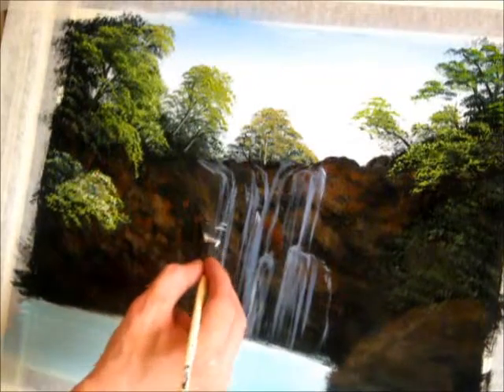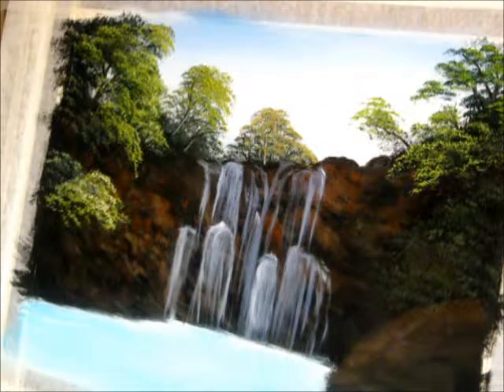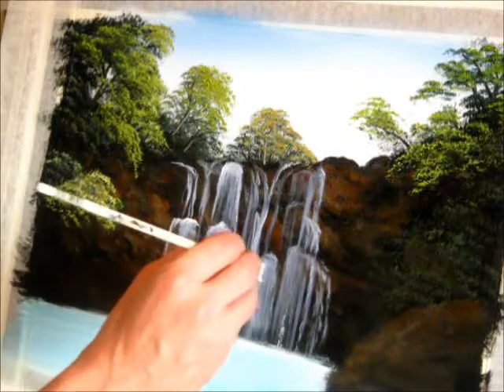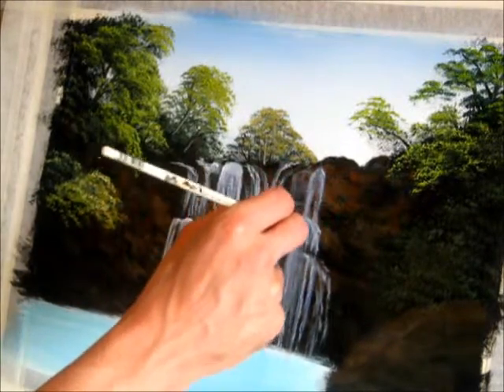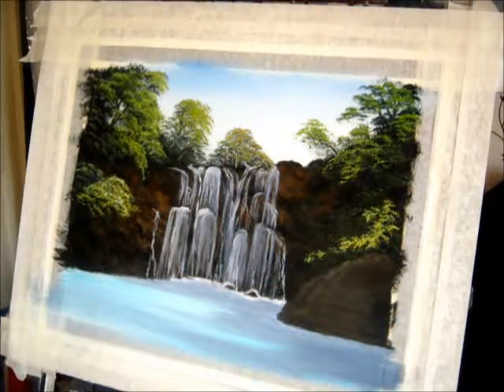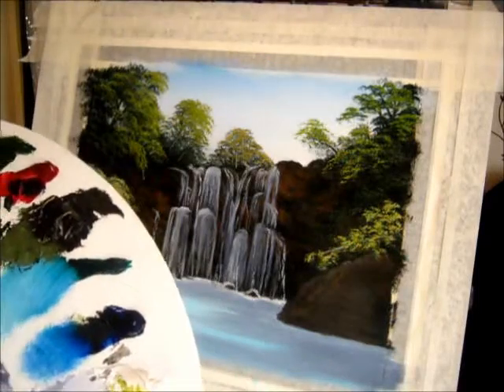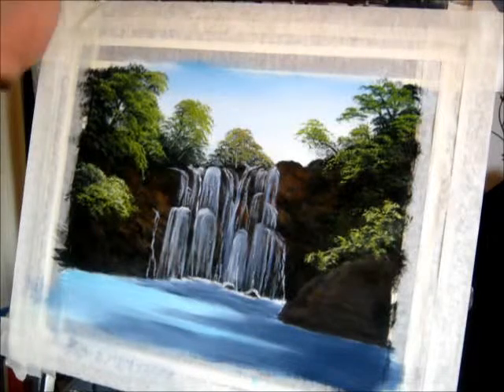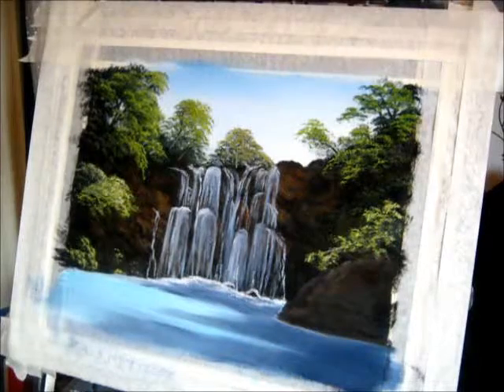Majestic falls p 3